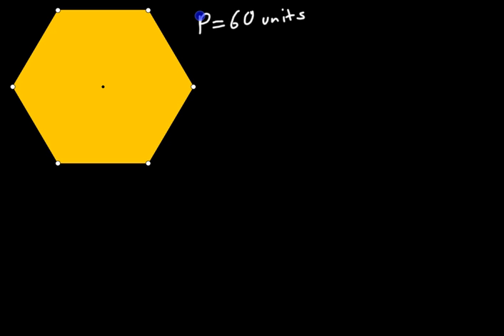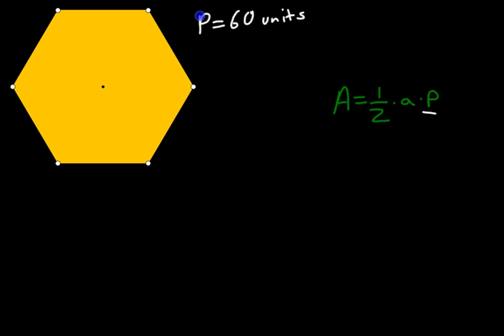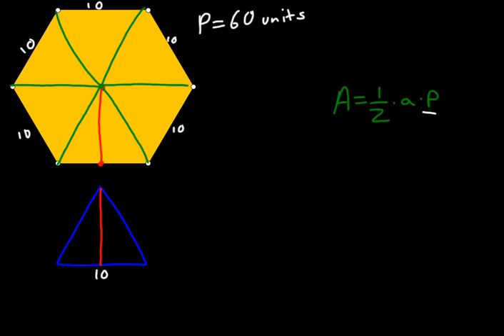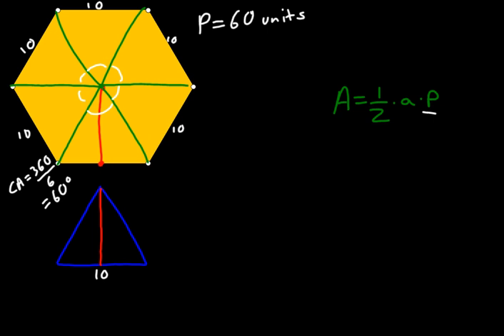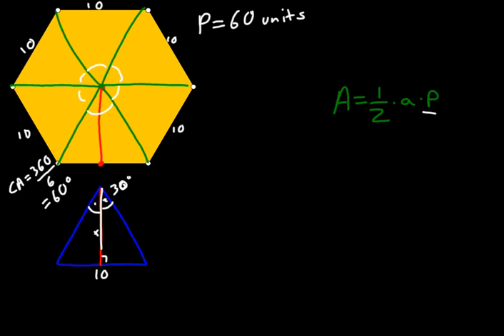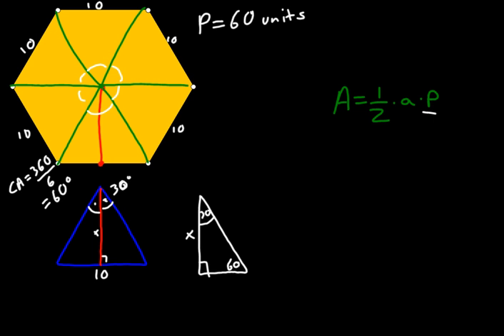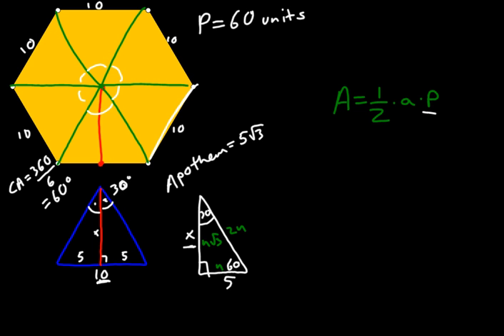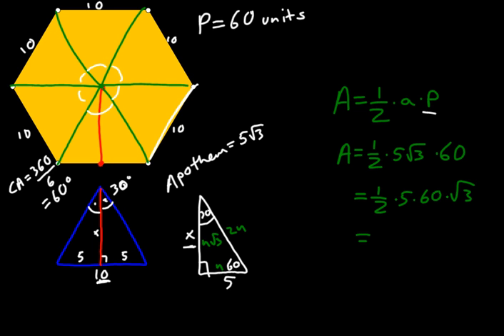Area of a Regular Hexagon